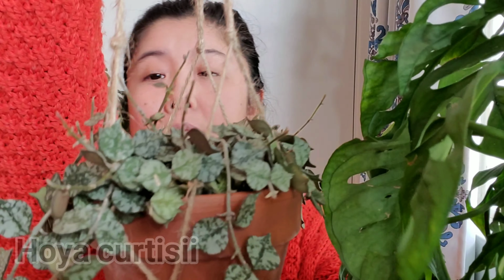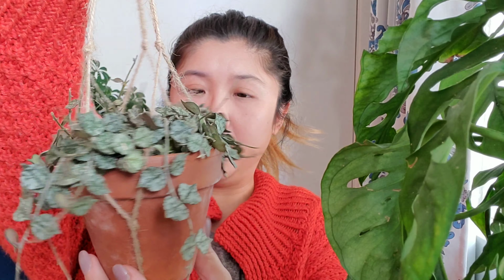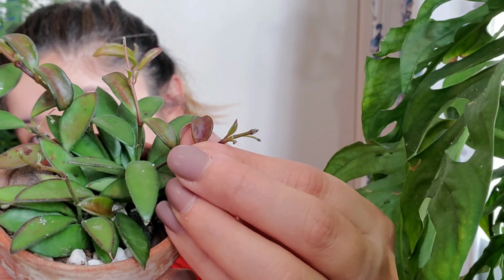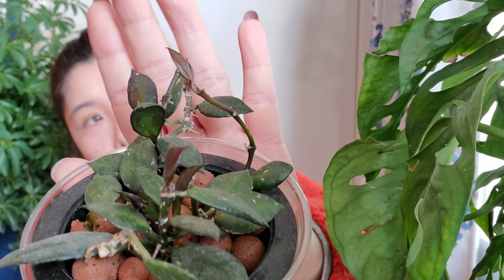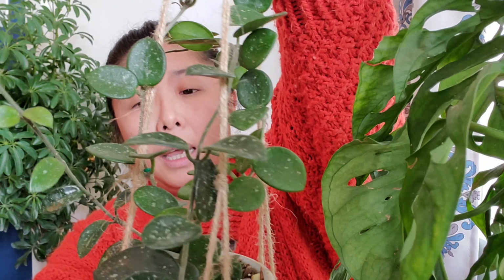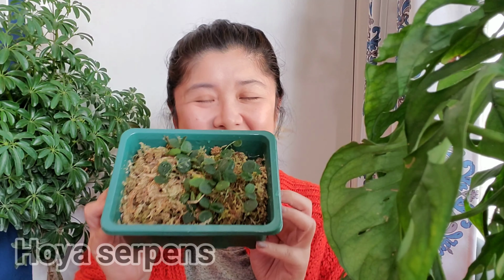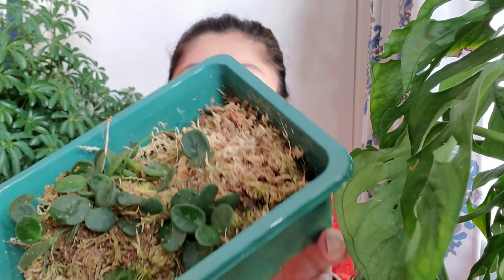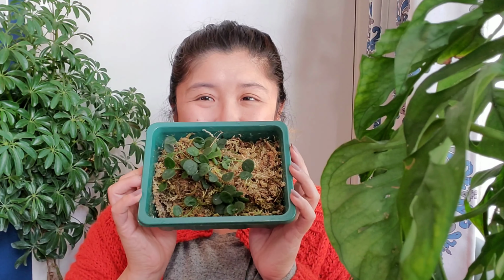Hoya Foliage Favorites Part Two: Small Leaves Hoya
When it comes to Hoya foliage, we all have our own poison. 😅 Some of us like fuzzy leaves, some of us like splashy levers, some of us like veiny leaves... ❤👀

In this "Hoya Foliage Favorites" series, I will show you my top five Hoya with certain traits in my collection, and you can tell me yours in the comment. That way we can all learn some new Hoya species together!! 😊

Per your requests, we're going to look at some of my favorite small leaves Hoya in my collection.🌿

You can find the equipments I use to grow my plants below: ⬇️

Air layering kit:

Espoma orchid mix:

Heat mat: 🔥

Grow light: 💡

Small propagation box: 🌱

Large propagation box: 🌱🌱